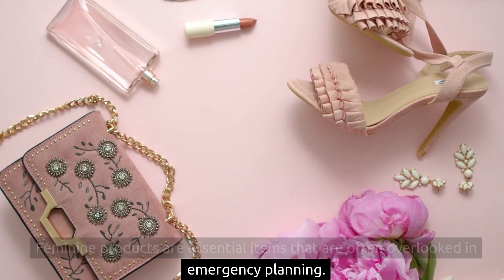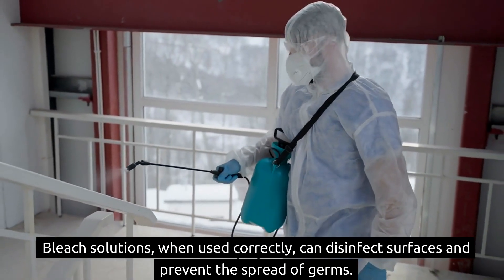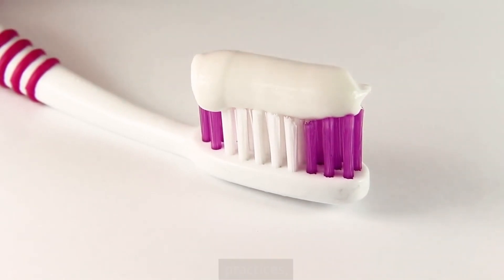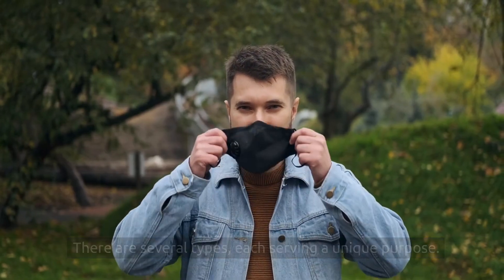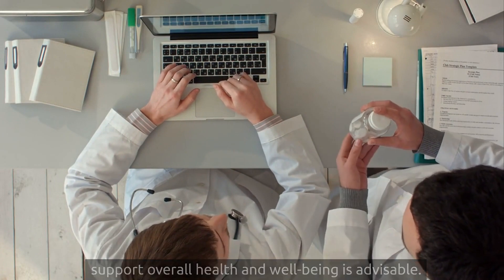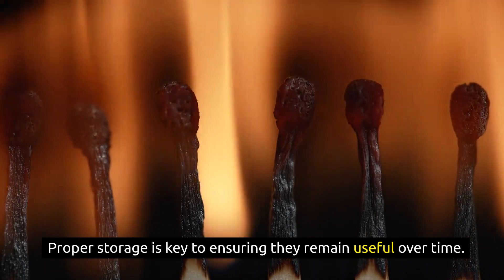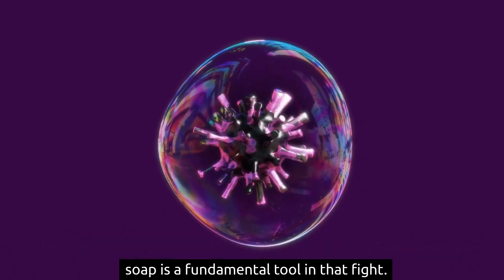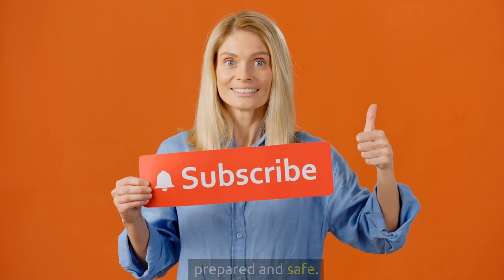Must-Have Items to Stockpile While They're Still DIRT CHEAP | Fintubertalks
Do you want to be prepared for emergencies without breaking the bank? In this video, we've got you covered with a comprehensive guide on Must-Have Items to Stockpile While They're Still DIRT CHEAP. Whether you're a seasoned prepper or just getting started with budget survival, we'll share essential tips and insights for affordable prepping. Discover how to build a cost-effective stockpile of emergency supplies, learn frugal living strategies, and ensure disaster readiness on a budget. Join us for practical advice, budget-friendly prepping ideas, and affordable survival items that won't drain your wallet. Don't miss out on this valuable resource for prepper essentials and stockpiling essentials. Watch now and start your journey towards preparedness without breaking the bank!

Fintubertalks is about helping people to achieve Financial Freedom.
I publish videos about Warren Buffett advice, Dave Ramsey advice, Frugal Living, Minimalism, How to Save Money and more.

"Warren Buffett"
"Dave Ramsey"
"Frugal Living"
"How To Save Money"
"Minimalism"